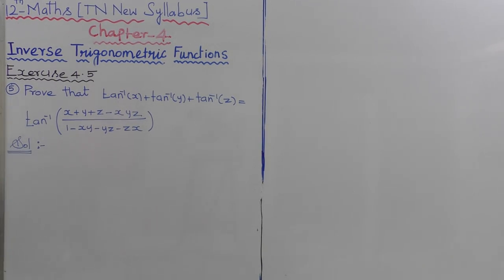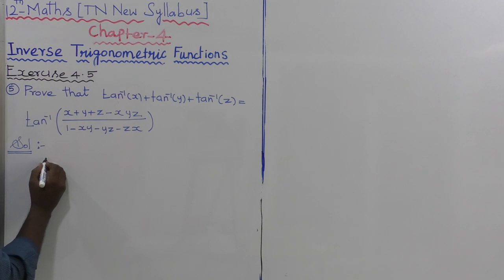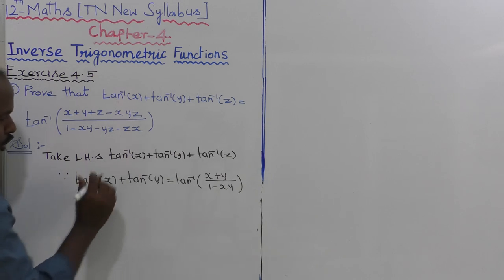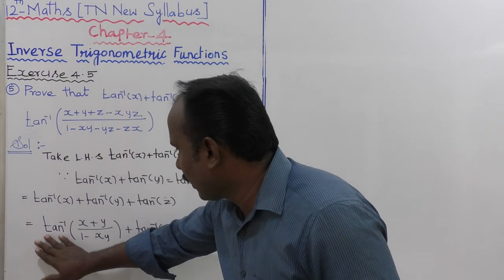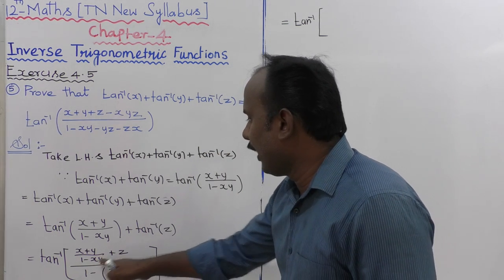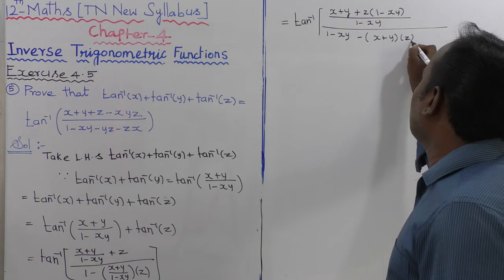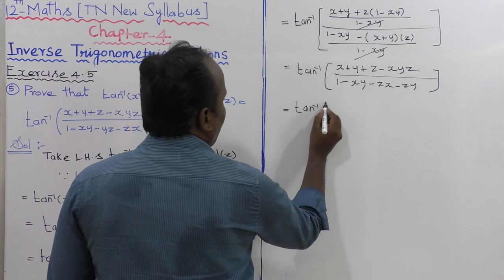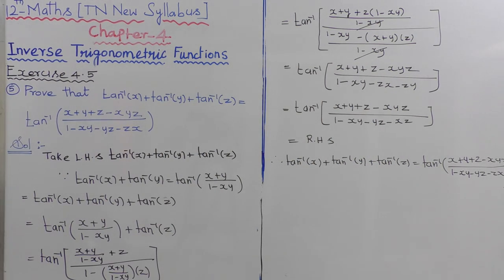EXERCISE 4.5 | Q. NO.5 |CLASS 12 MATHS | INVERSE TRIGONOMETRIC FUNCTIONS | CHAPTER 4